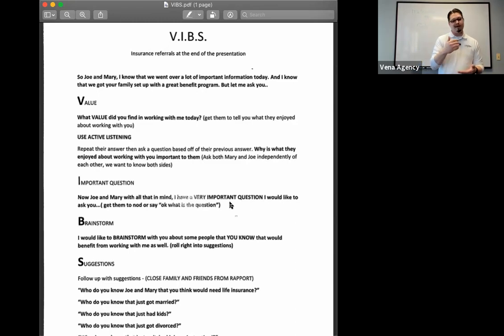Morning Sales Coffee 02-23-21